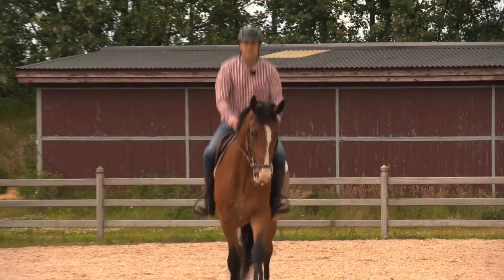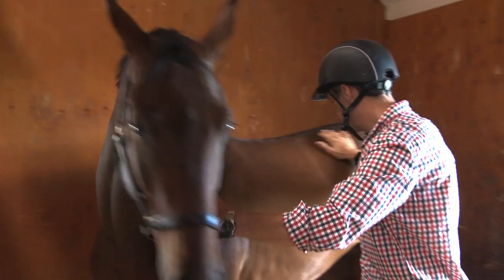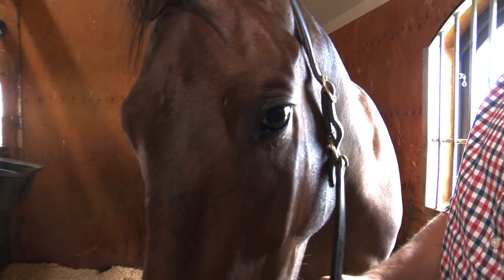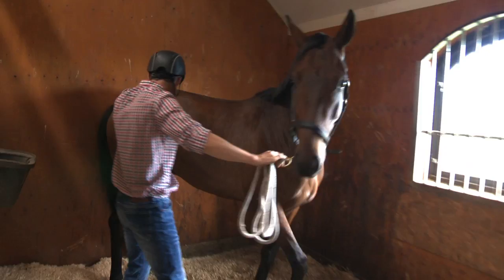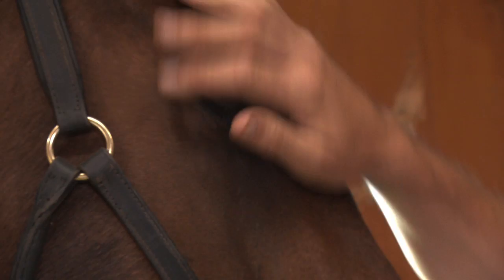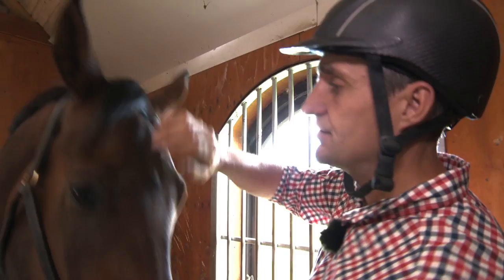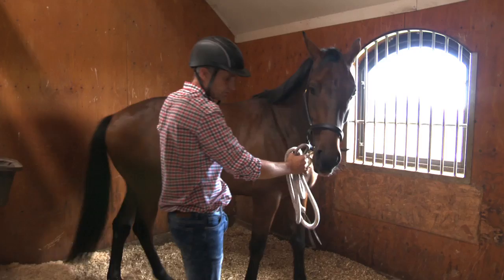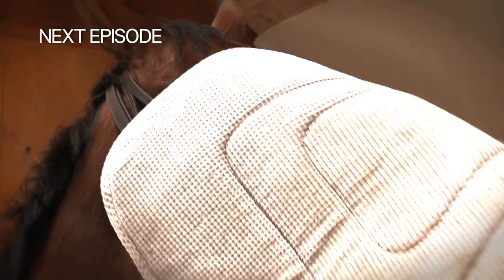Eamon Hickey 1a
H&M We Love Horses are happy to present a web tv series with talented Eamon Hickey! Here is the first part where you learn how to prepare your horse before you break it in. Enjoy!